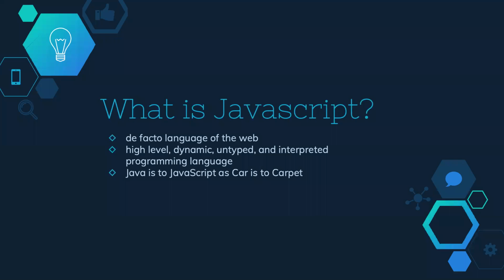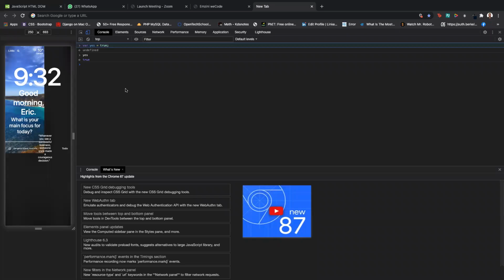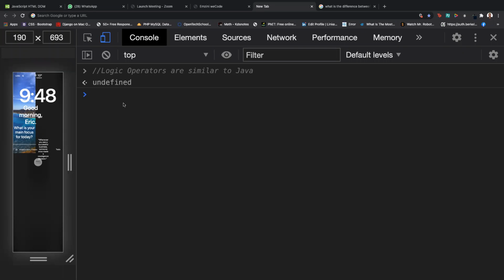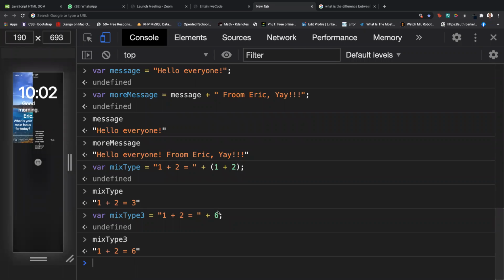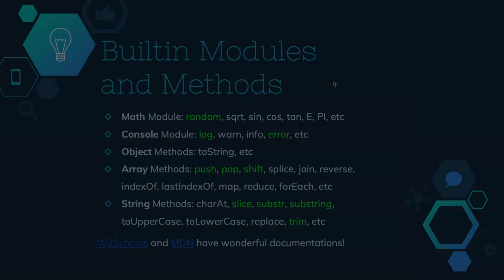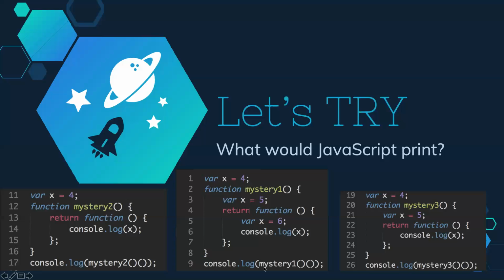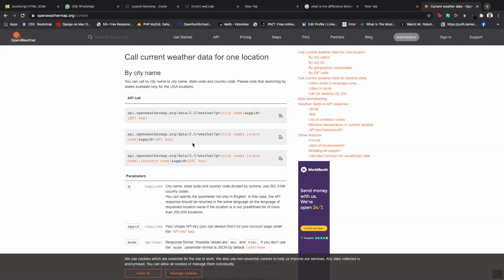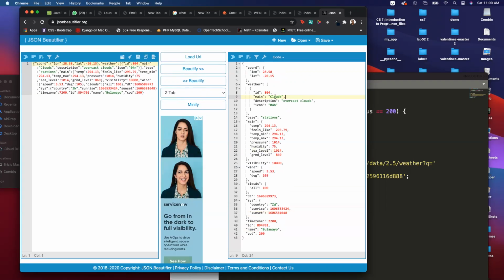Introduction to JavaScript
A workshop by Emzini weCode